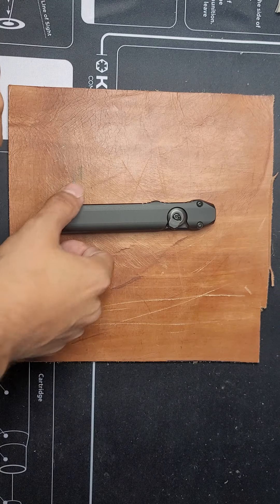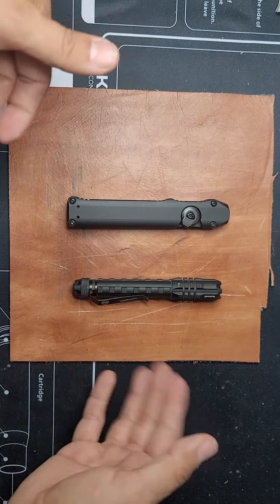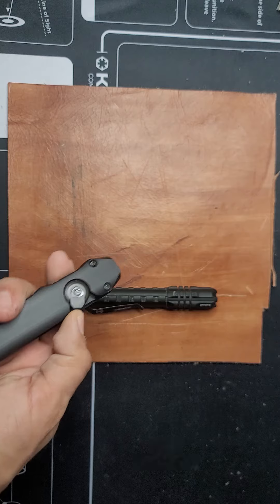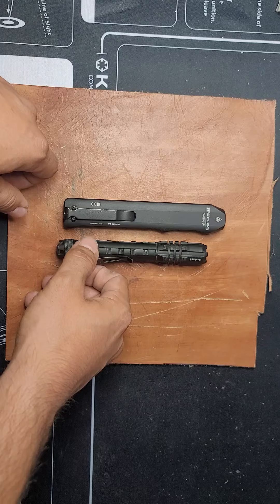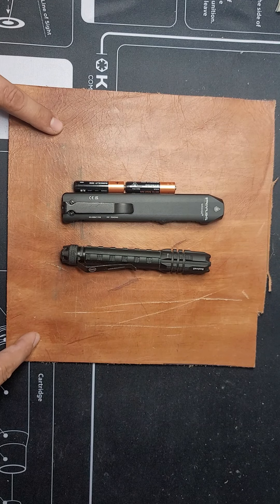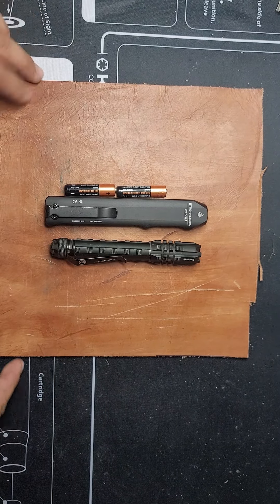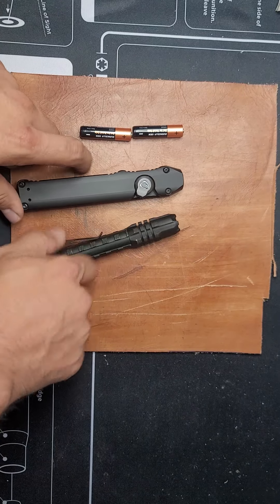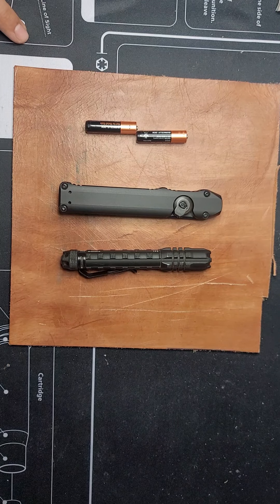Streamlight Wedge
Sorry if the quality came out bad on this video! Had an issue with the one I intended to post so this was more or less rushed! I will probably do a reboot or revisit and hopefully get to the short and sweet of it all! Let me know if there are some other lights out there worth looking into as well!